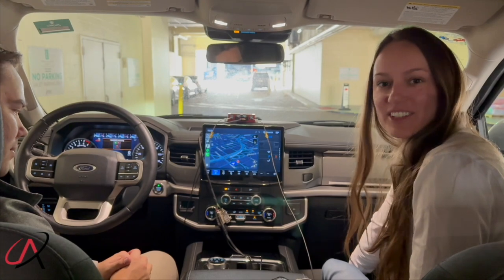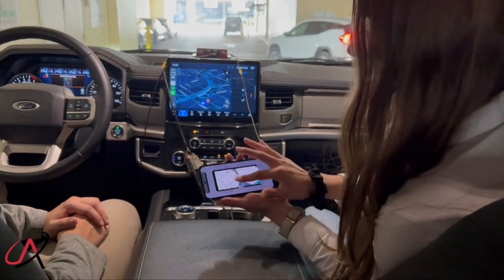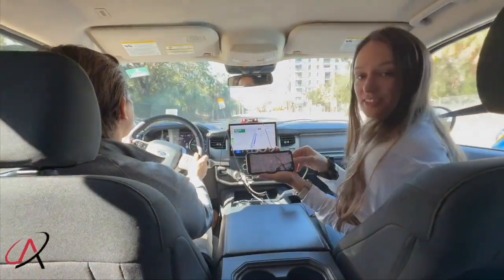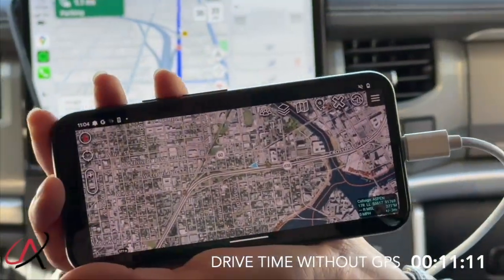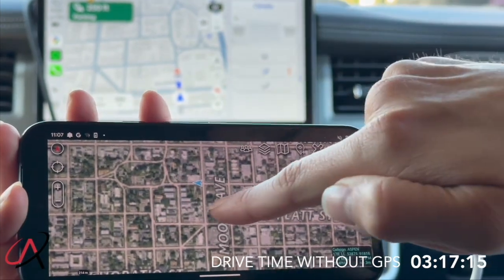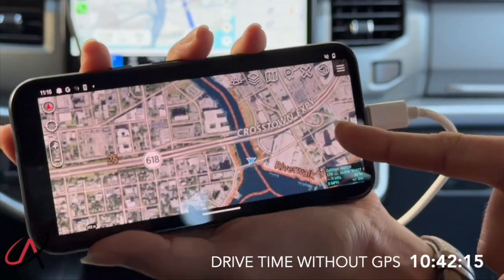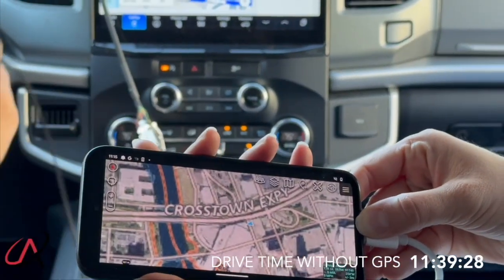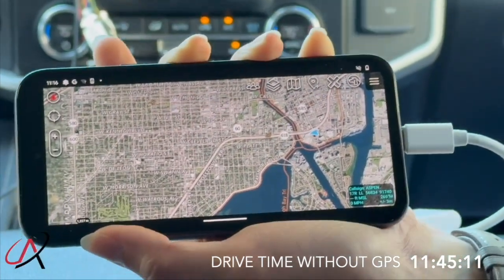ANELLO GNSS INS/ATAK - Downtown Tampa. 12-Minute GPS-Free Drive. No Wheel Odometry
Key highlights:
- ~12 minute drive without GPS or wheel odometry: See ANELLO's INS technology in action, maintaining accuracy in GPS-Denied environments
- ATAK Integration: ANELLO GNSS INS integrated into ATAK (Android Team Awareness Kit) for real-time situational awareness
- Applications: Defense

This cutting-edge demonstration highlights how ANELLO's GNSS INS (Inertial Navigation System) seamlessly integrates with the ATAK (Android Team Awareness Kit) platform to provide unparalleled accuracy and reliability during a ~12-minute drive with no GPS in Tampa, FL.

In this video, Kirstin Schauble, Director of Systems Engineering at ANELLO, and Austin Johnson, Software Engineer at ANELLO, showcase the ANELLO optical gyro technology and its capabilities. Discover how ANELLO's innovation ensures precise navigation in challenging environments.